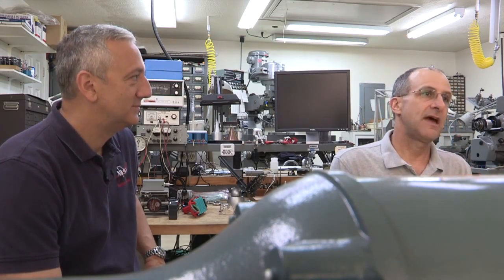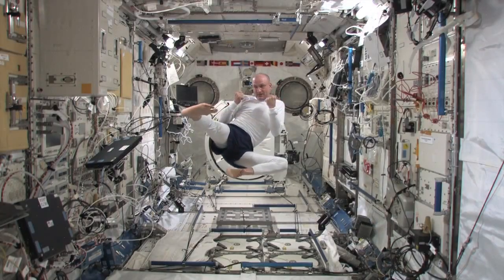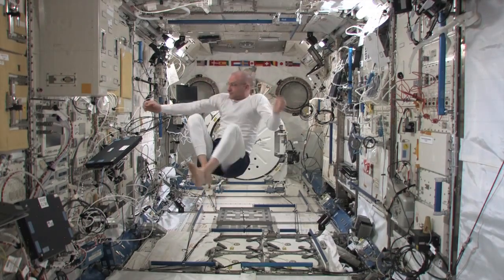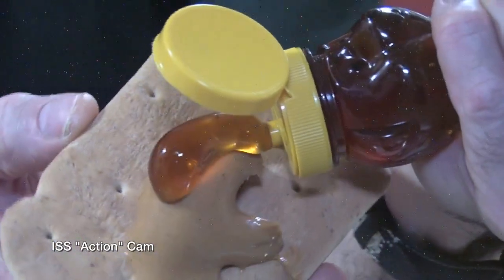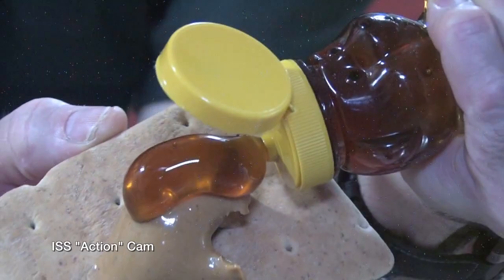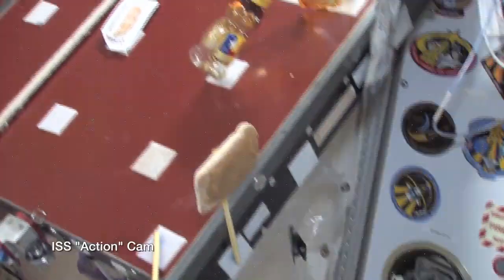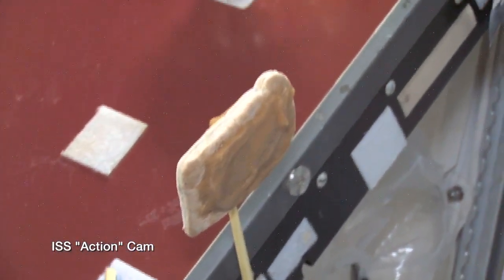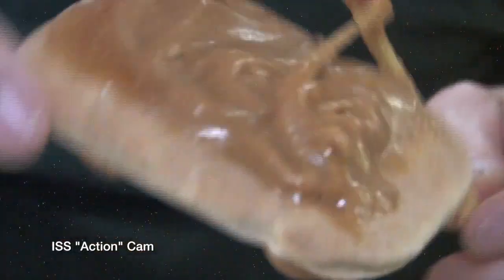The Proper Way to Eat Peanut Butter in Space | NASA ISS Space Science HD Video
- astronauts Mike Massimino and Don Pettit discuss eating peanut butter in space. Please rate and comment, thanks!
Credit: NASA